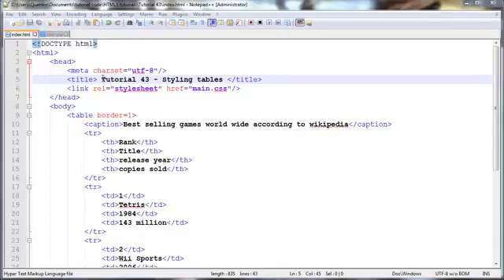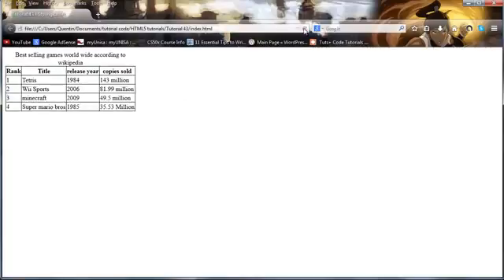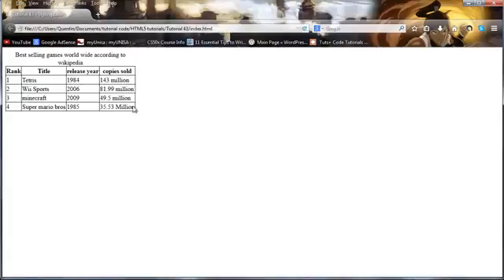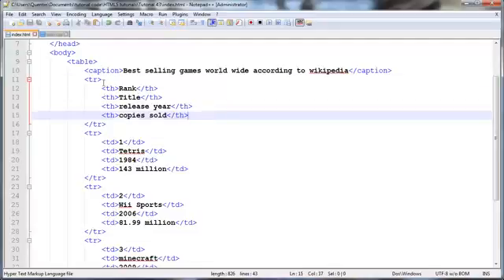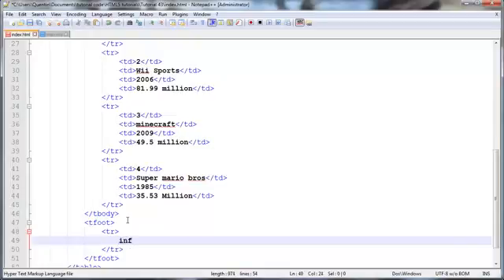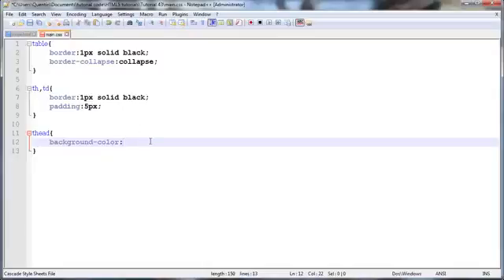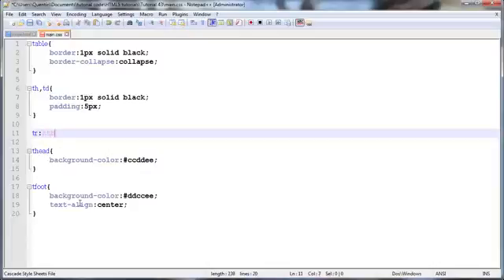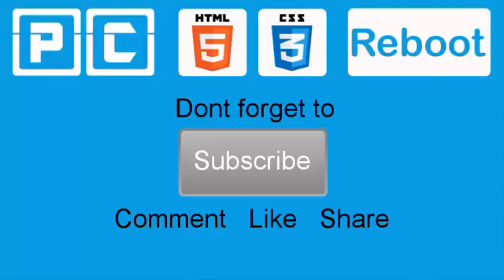HTML5 and CSS3 beginners tutorial 43 styling tables YouTube